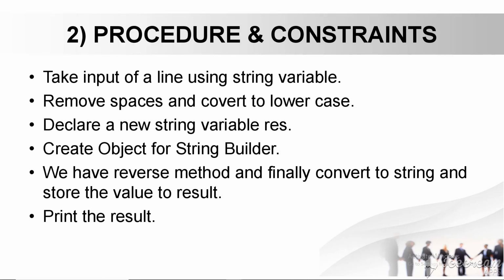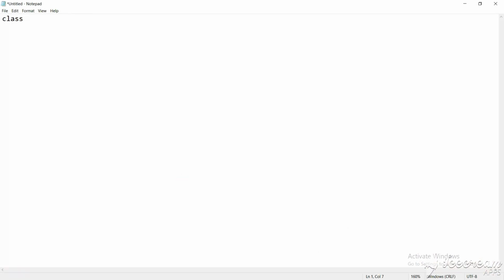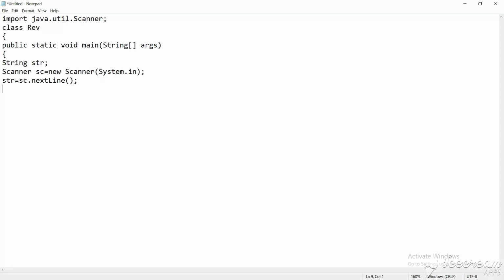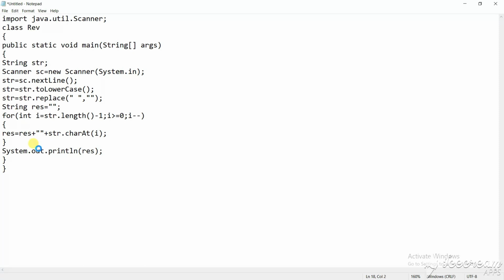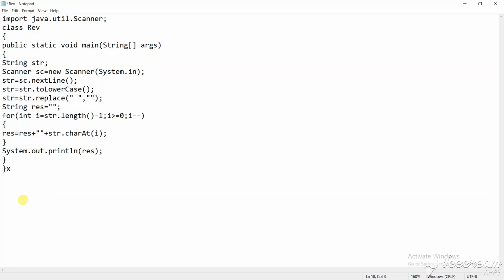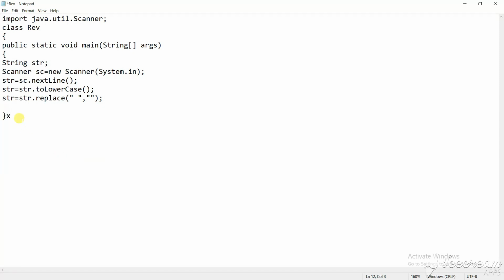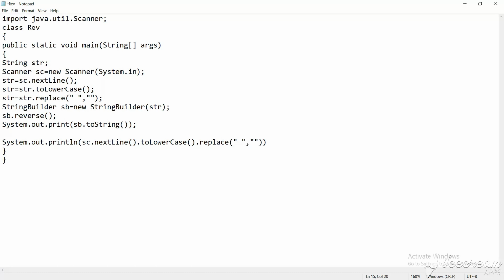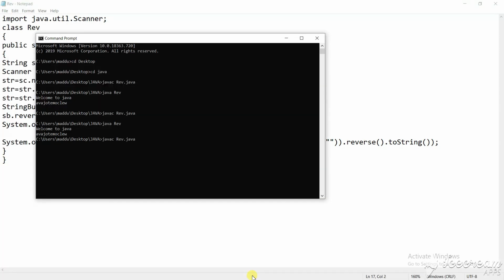CODING SOLUTIONS|JAVA PROGRAMS|STRING MANIPULATIONS| HOW TO REVERSE A STRING (LINE or WORD)|3 WAYS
In this video we will learn how to reverse a line or word string using java comes under string manipulations
concept and shown in 3 ways.

TEST CASE:
INPUT :  Welcome To Java.
OUTPUT : avajotemoclew

1. PROCEDURE & CONSTRAINTS

Take input of a line using string variable.
Remove spaces and covert to lower case.
Declare a new string variable res.
Iterate a for loop from last character to first character add to the result.
Print the result.

2.PROCEDURE & CONSTRAINTS

Create Object for String Builder.
We have reverse method and finally convert to string and store the value to result.
Print the result.

3.PROCEDURE & CONSTRAINTS

Reverse a String Using String Builder in Single Line.

Use comment section for suggestions,doubts and need any new coding qn.